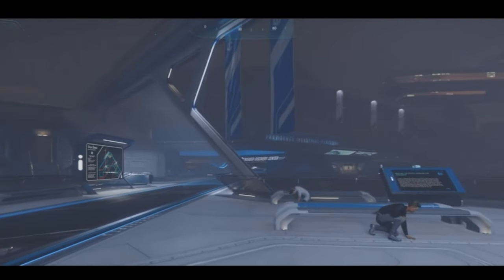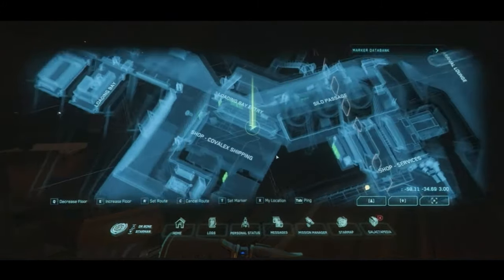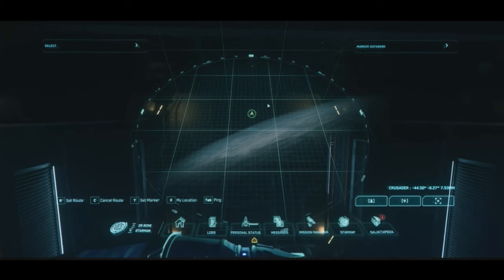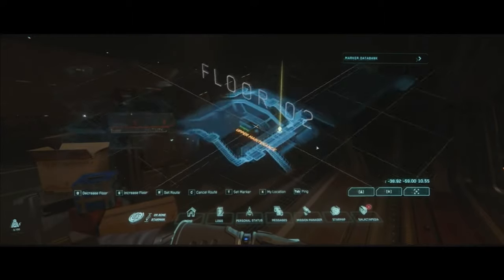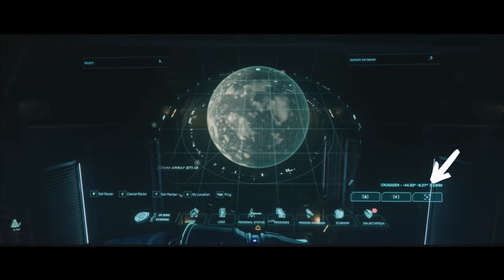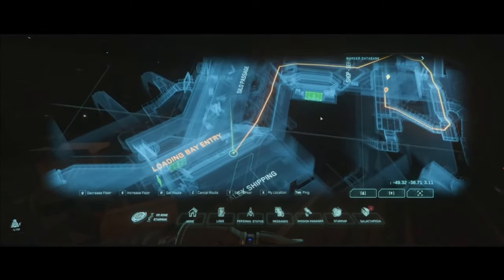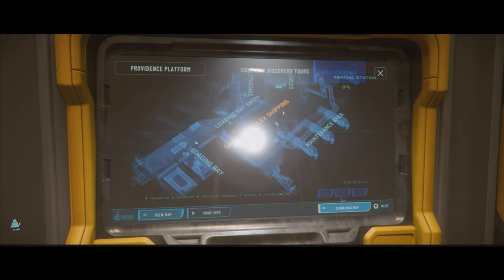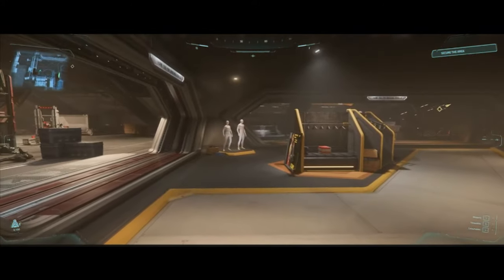Here is HOW The WORST Feature of Star Citizen will become ITS FINEST - The New StarMap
The new starmap of Star Citizen is brilliant and in this video, I will tell you why!